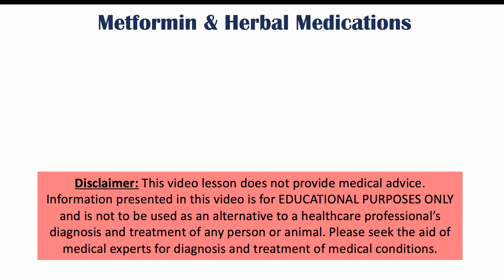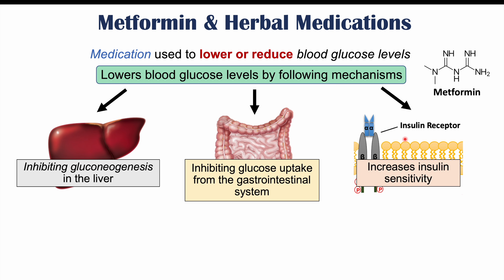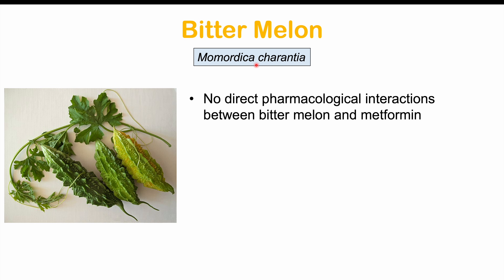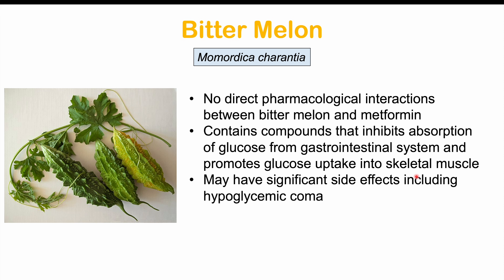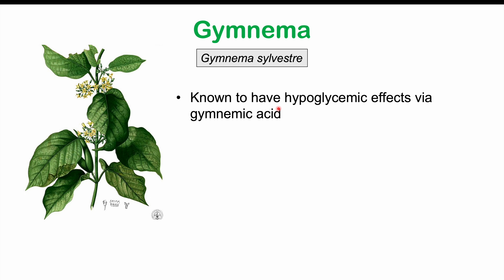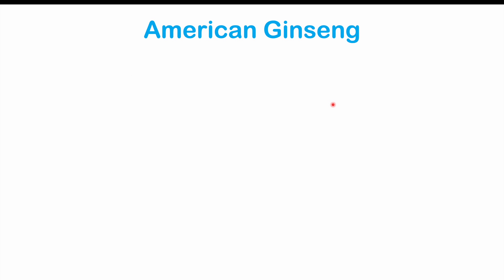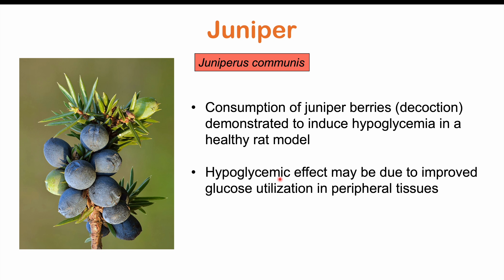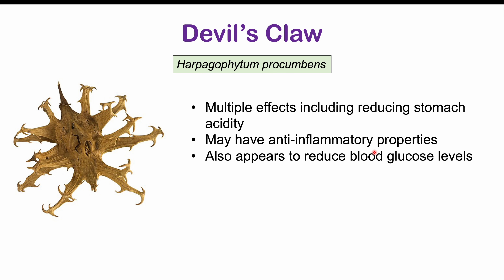Metformin & Herbal Medications | 6 Herbal Interactions to Avoid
Metformin is a medication used to reduce or lower blood glucose levels, which is useful for treating type 2 diabetes and also helping resolve symptoms of polycystic ovary syndrome. Metformin reduces blood glucose levels via at least 3 mechanisms, including reducing gluconeogenesis in the liver, reducing absorption of glucose from the gastrointestinal tract, and also increasing activation of the insulin receptor (increases insulin sensitivity). In this lesson, we discuss 6 herbal medications you should avoid when taking metformin.

JJ

For books and more information on these topics